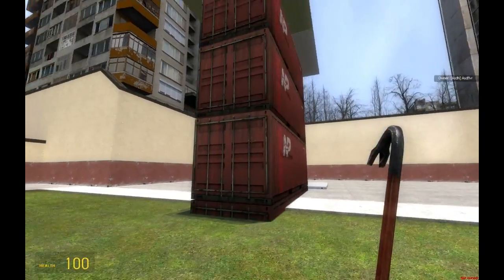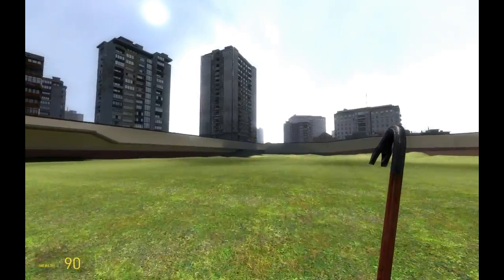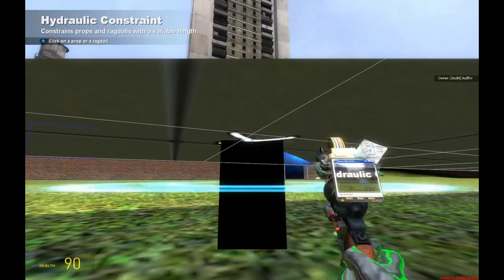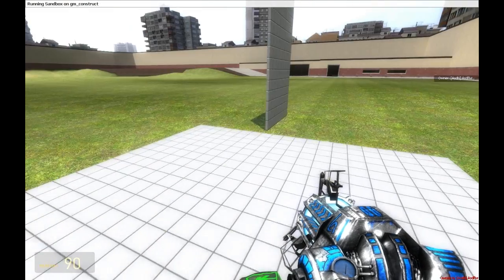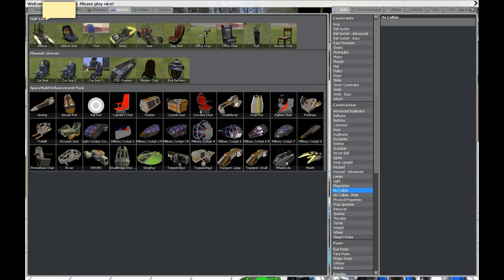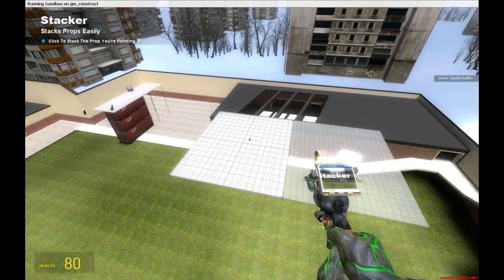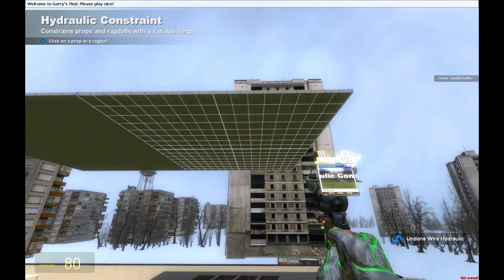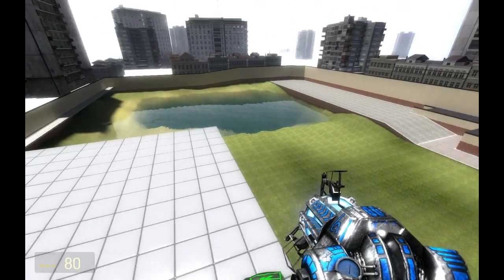Garry's Mod Tutorial: How to build an elevator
How to build a homoballs-less elevator :D